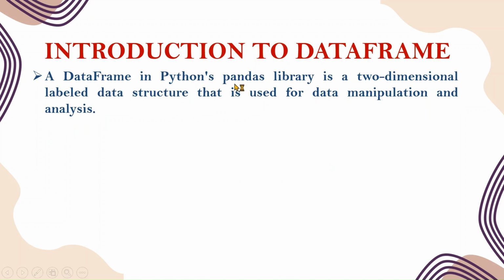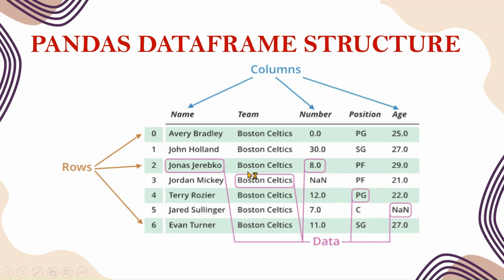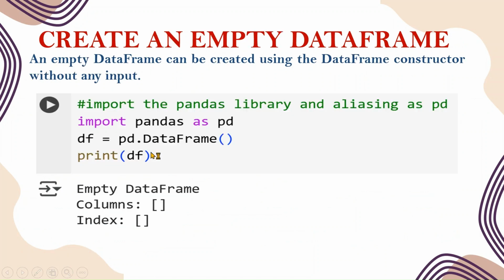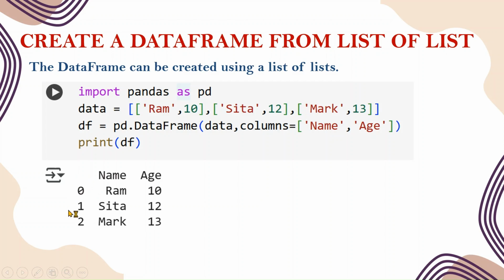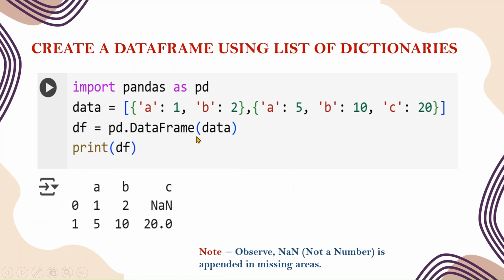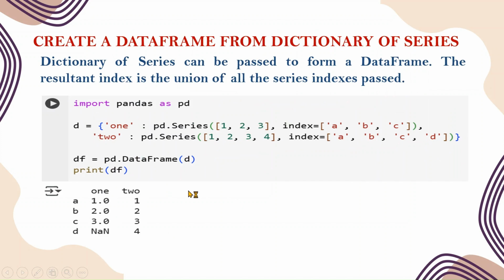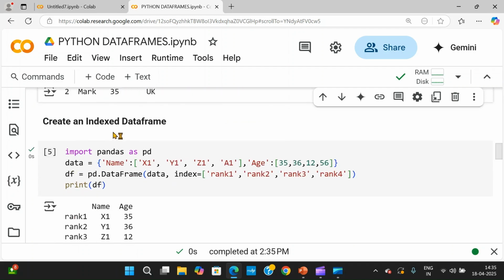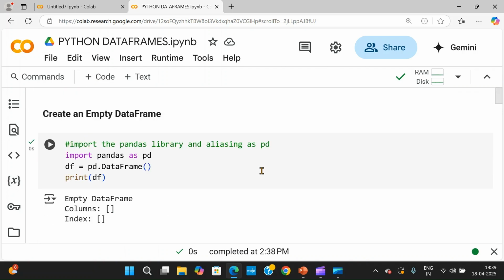PANDAS DATAFRAME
This video provides a clear explanation of Pandas DataFrames, covering their features, the DataFrame constructor with its parameters, and the structure of a DataFrame. It demonstrates how to create an empty DataFrame, as well as how to create one using a single list, a list of lists, a dictionary, a list of dictionaries, row and column indices, Series, a dictionary of Series, and indexed DataFrames. The concepts are illustrated with code examples using the Google Colab platform, making it easy for viewers to understand and apply Pandas DataFrames in real-world applications.